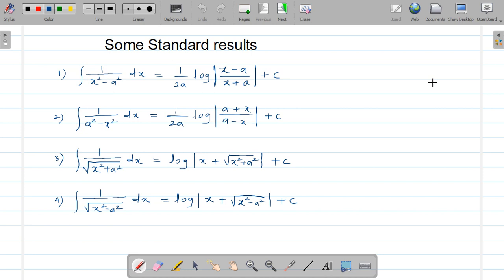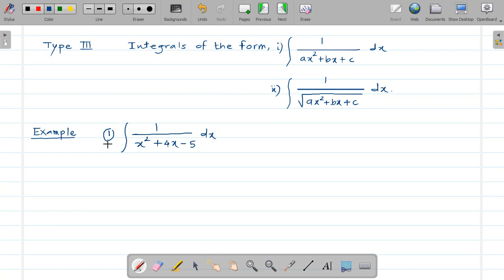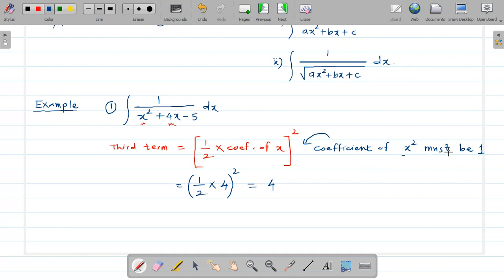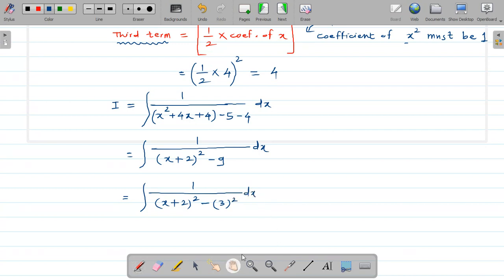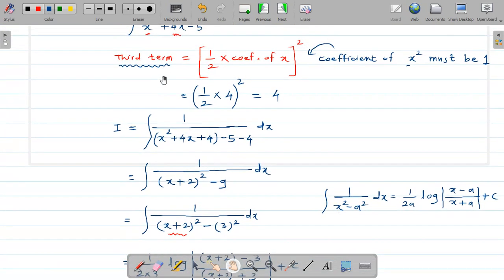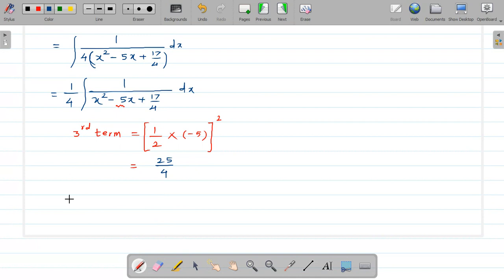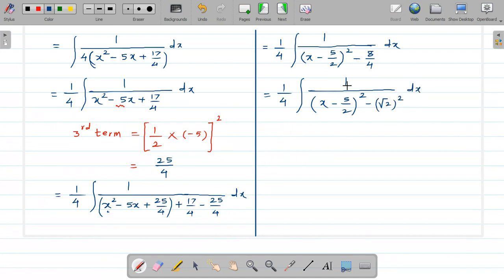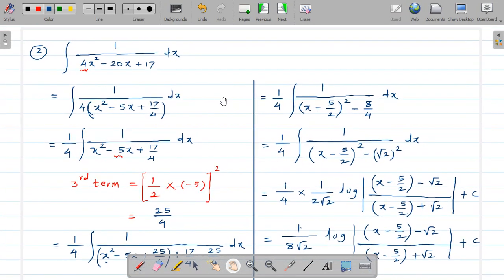Integration lecture 12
12th Commerce, Mathematics, Paper: I, Topic: Integration, Concept: Some standard rules of integration, Type III.